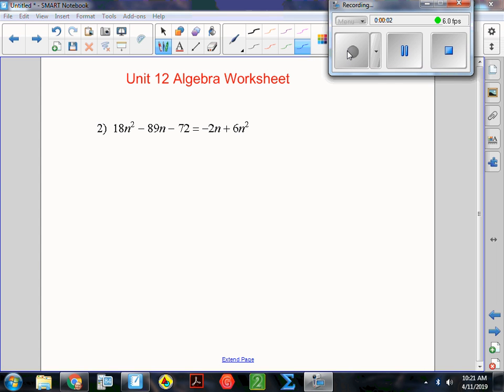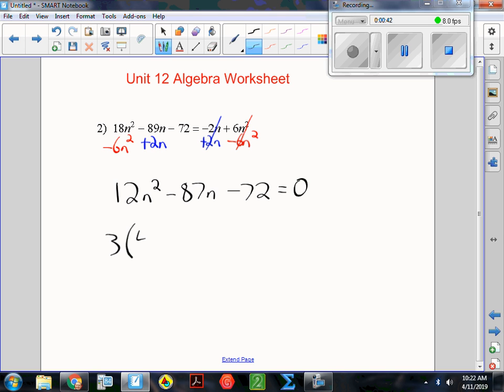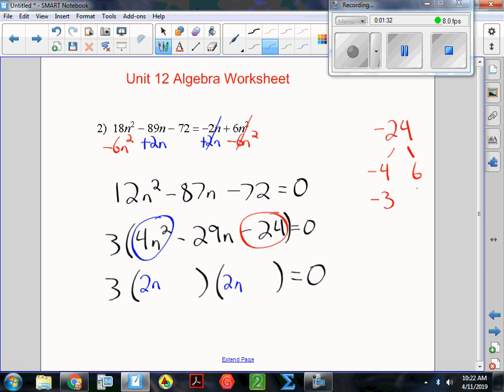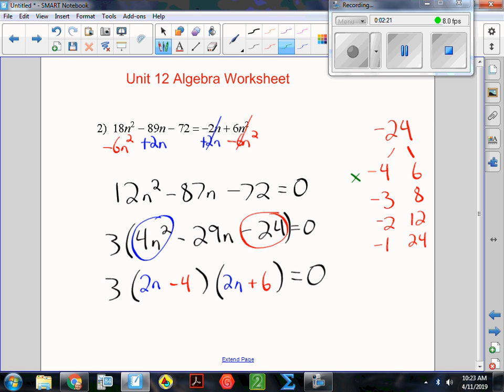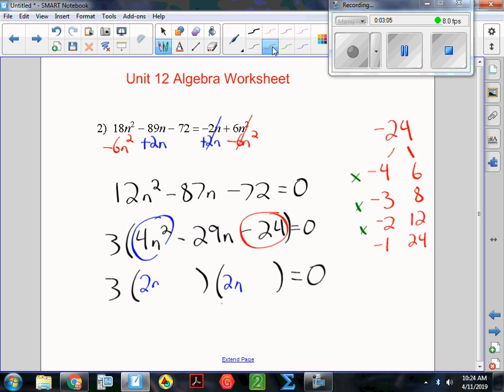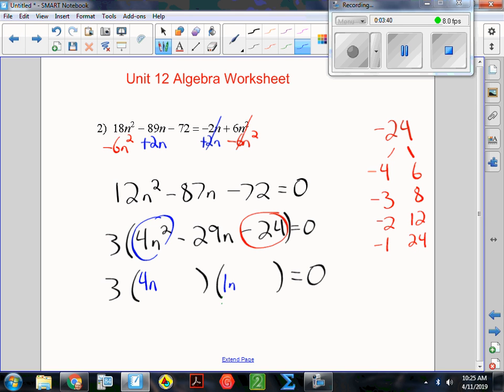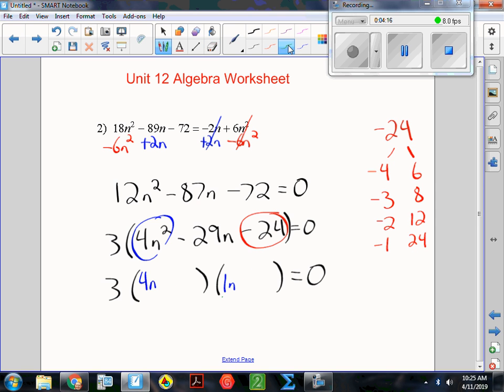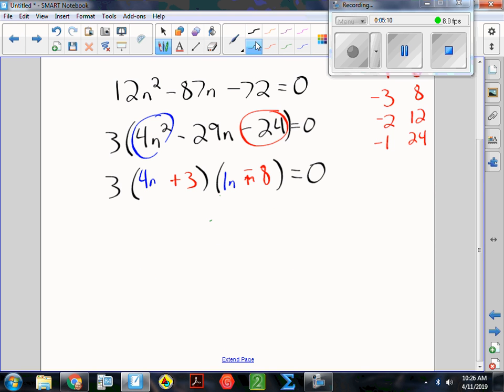U12 Algebra WS Number 2